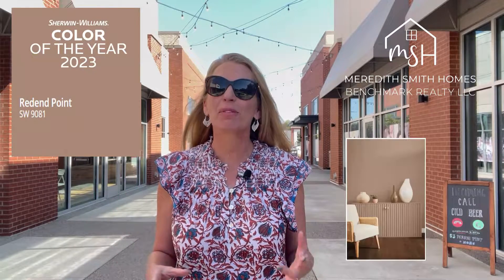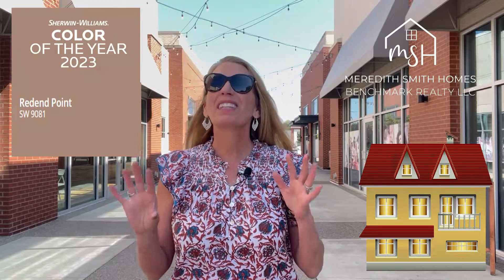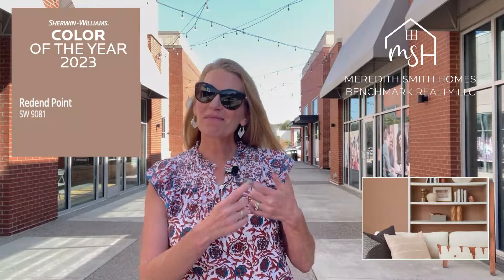Sherwin Williams 2023 Color of the year!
It's my favorite time of year and Sherwin Williams just released the 2023 color of the year Redend Point! It’s a blushing beige with a slight pink undertone and looks fabulous with vintage or wood furniture. One so of the easiest ways you can elevate the look of your home is with a fresh coat of paint or you can try this blushing hue with accessories, textiles or even your nail Polish color. Looking for some inspiration?
🏢Meredith Smith Homes of Benchmark Realty LLC 7618 Highway 70 S, Nashville TN 37221